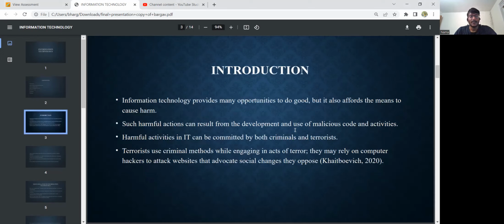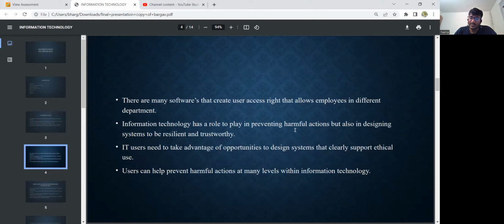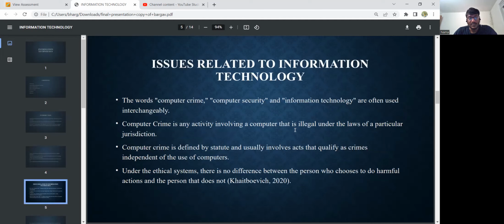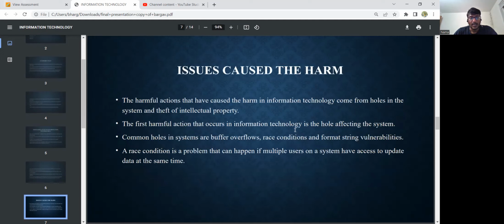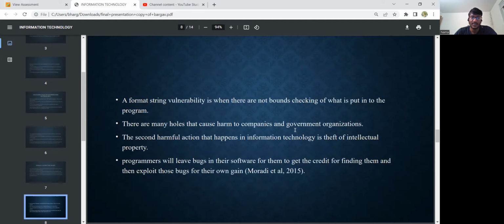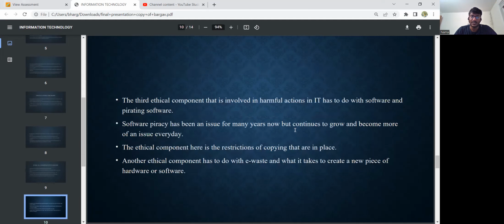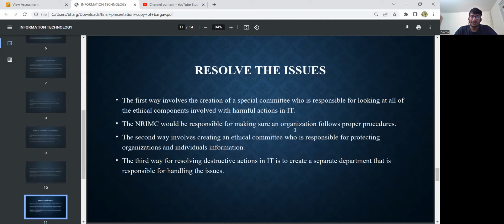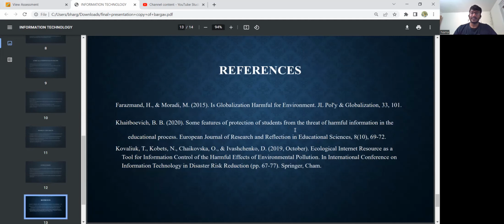bhargav's final presentation